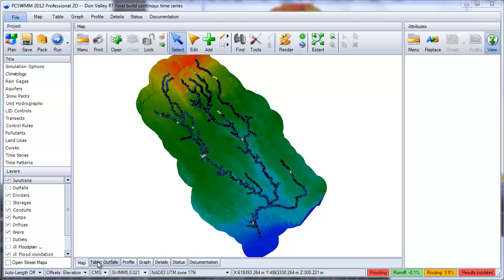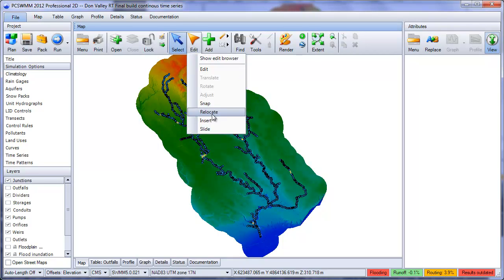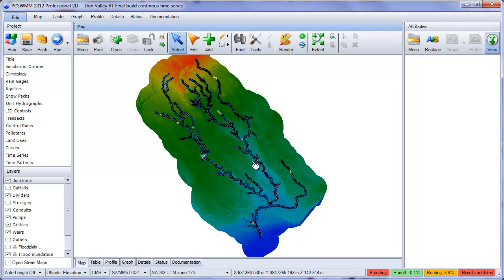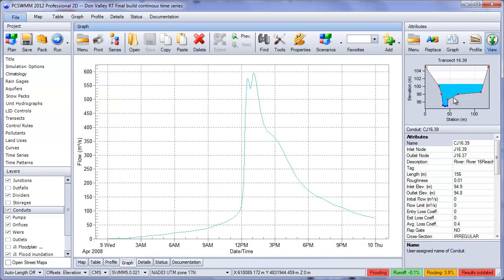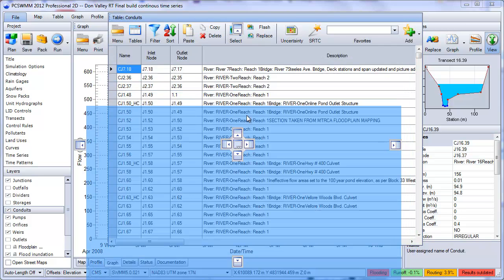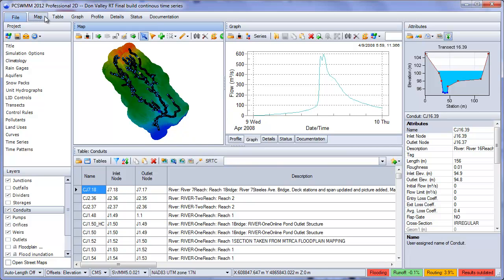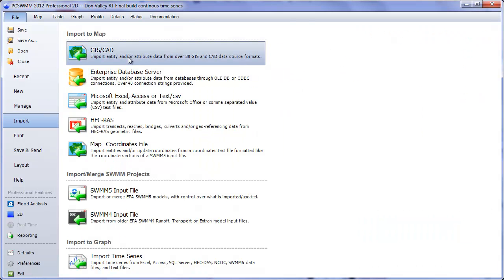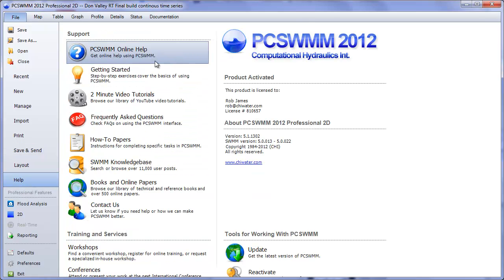Introduction to the PCSWMM interface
v33.  This video provides an introduction to the PCSWMM panel based interface for brand new users.